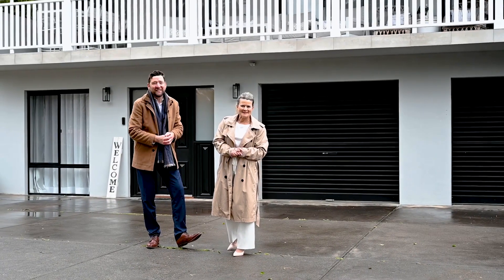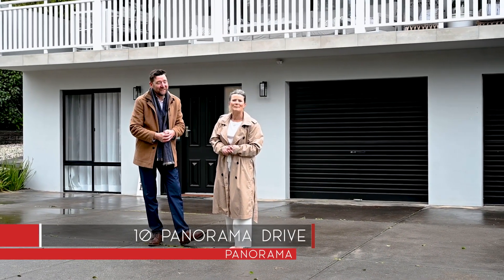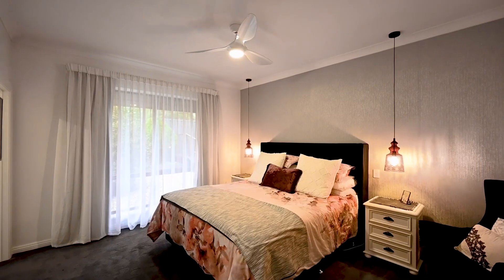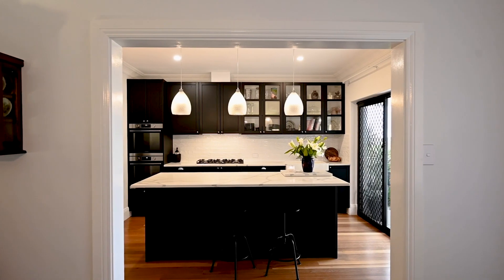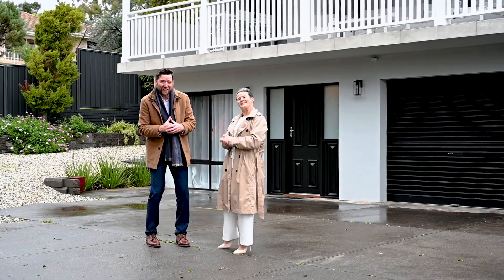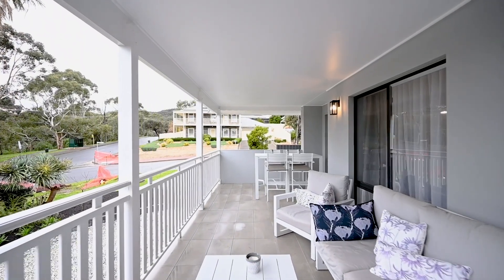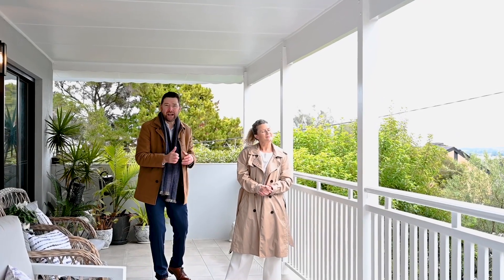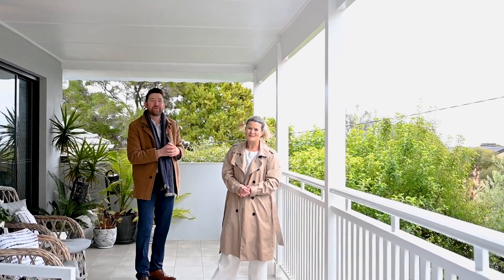10 Panorama Drive, Panorama | Presented by Rob Hannam & Myra Brunning